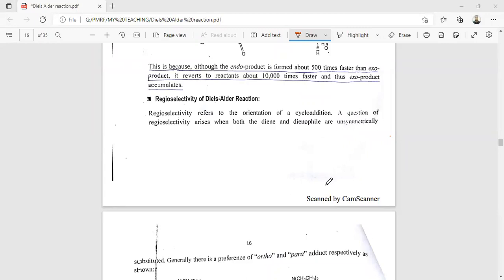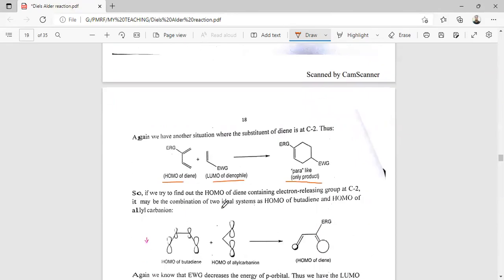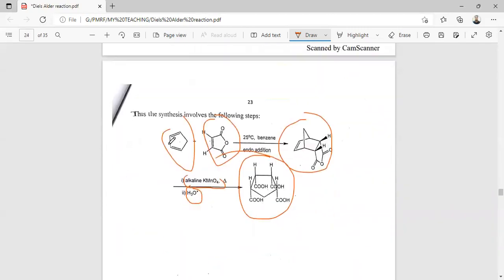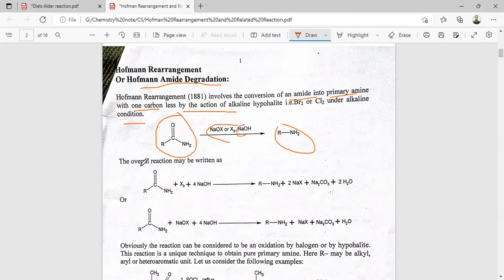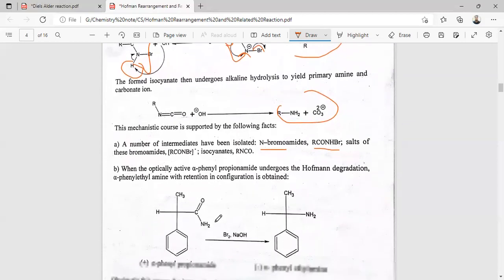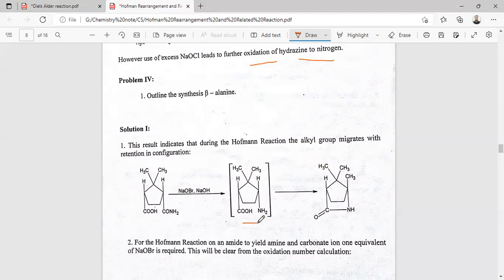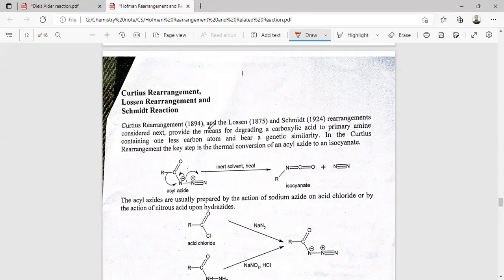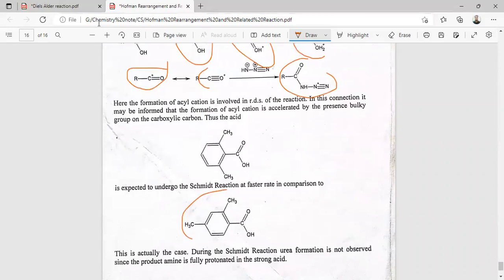Diels Alder reaction 2